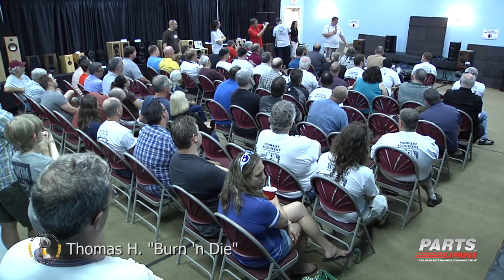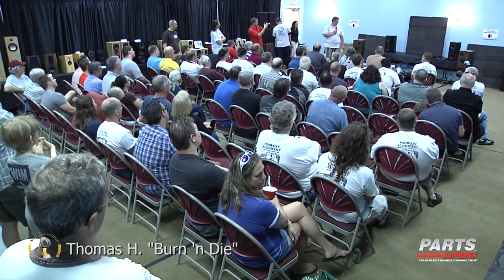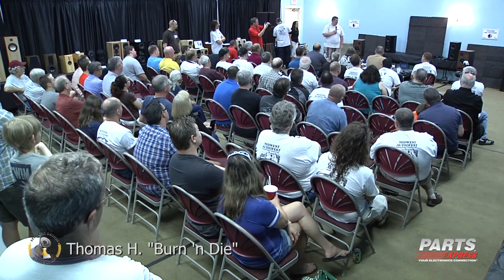Speaker Design Competition - Over $200: Thomas H. Burn 'n Die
Parts Express: Midwest Audiofest; Speaker Design Competition. Recorded July 11, 2015.

All speaker presentations were recorded with a Zoom H-6, just below the center judge's ear level, with no equalization or dynamic post production effects added.

Due to copyright restrictions, "New Beginning" by Tracy Chapman had to be removed from the video.